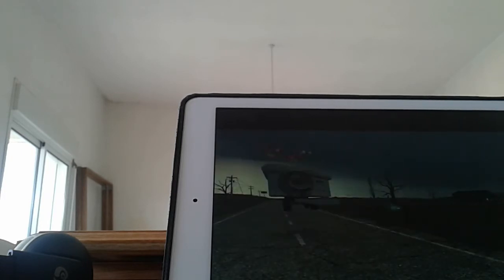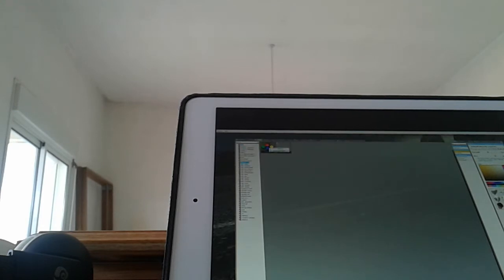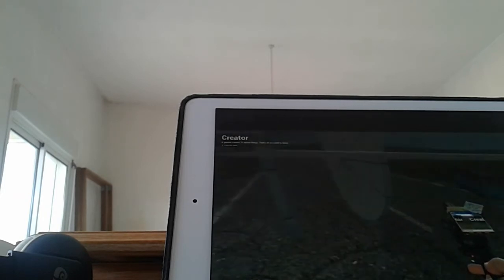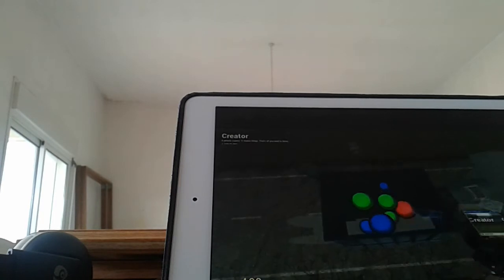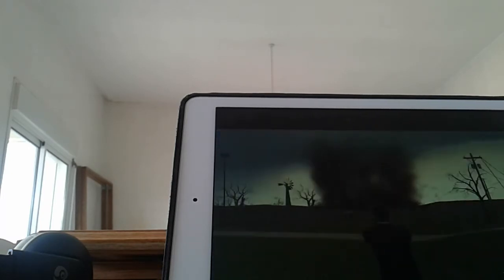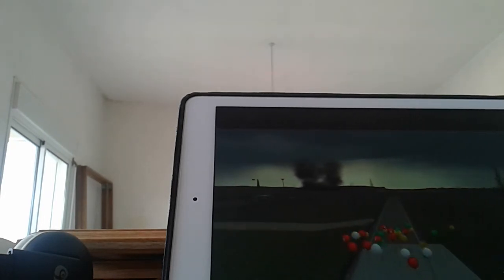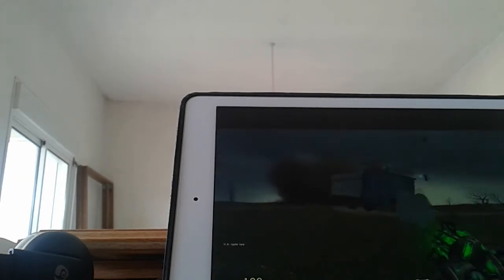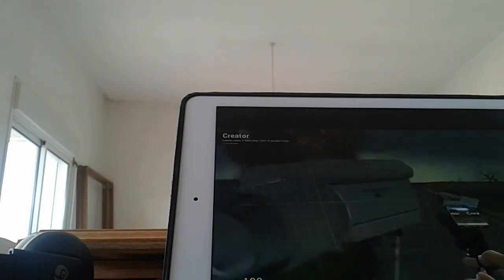BOOING A TOMD IN ON HOMSE